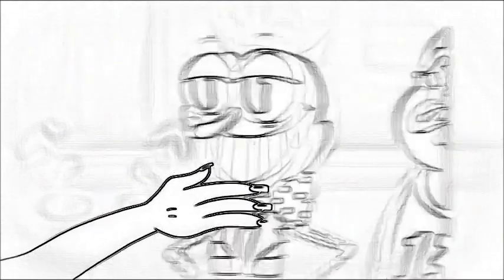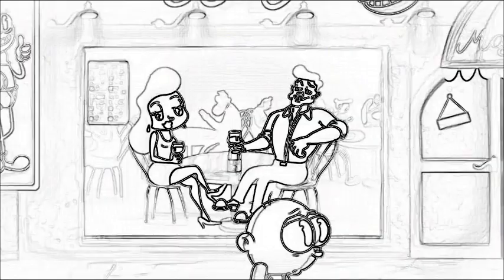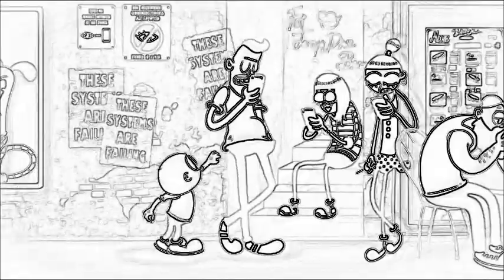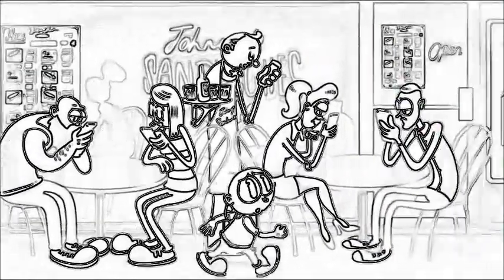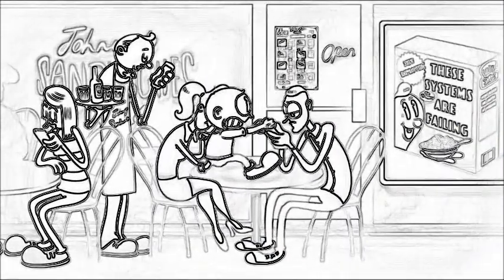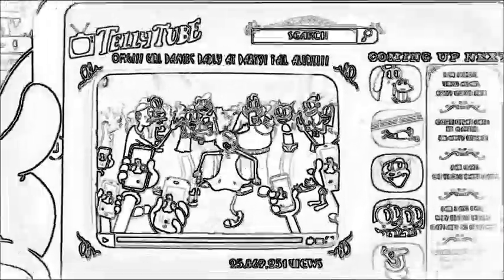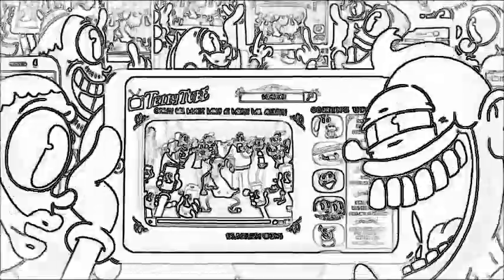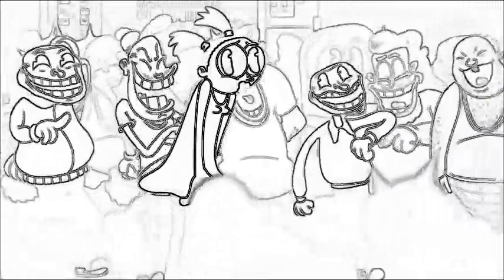Compost Video Full Art Concept Healing from Shame Poetry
I do not own the visual or instrumental rights to this content. I wrote and performed the lyrics.

Check Out the other users content here on YouTube!